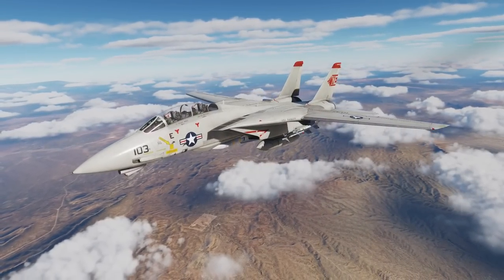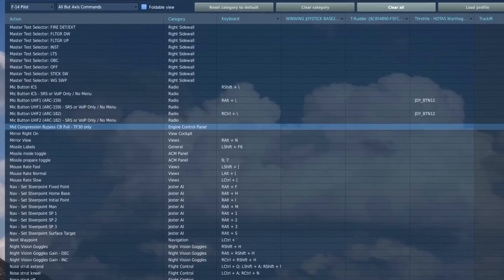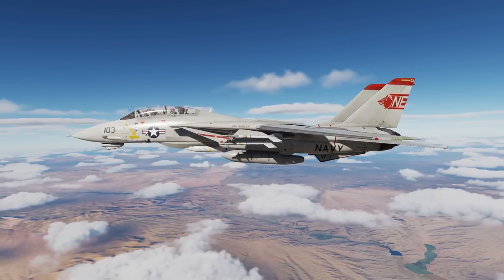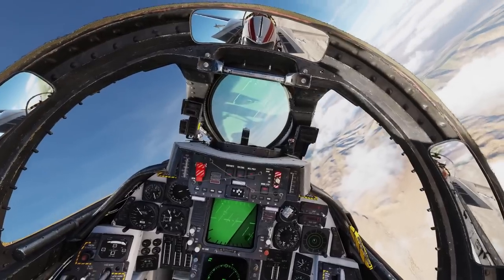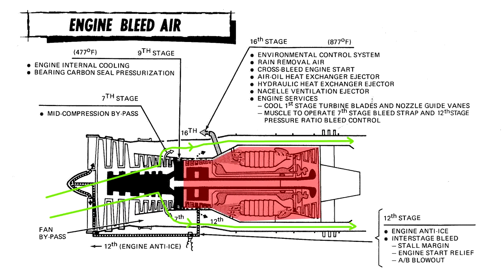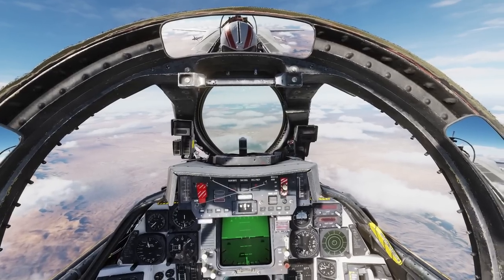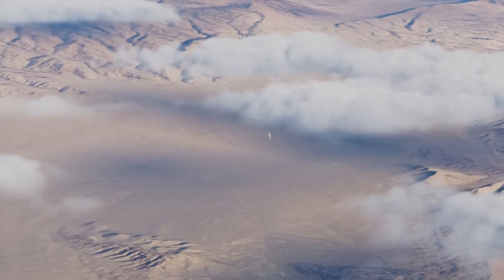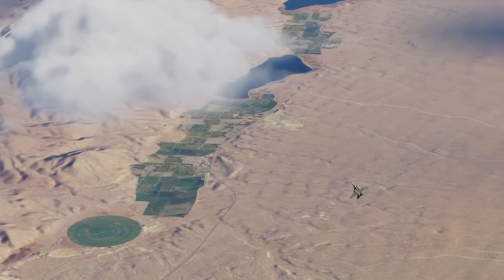Auto-win BFM? The Mid Compression Bypass system of the F-14A Tomcat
I've seen a lot of misconception around the Mid Compression Bypass system of the DCS F-14A Tomcat module by Heatblur Simulations, as if it was some sort of secret cheat key. Let's have a look at what it does and whether it's really a magic button.